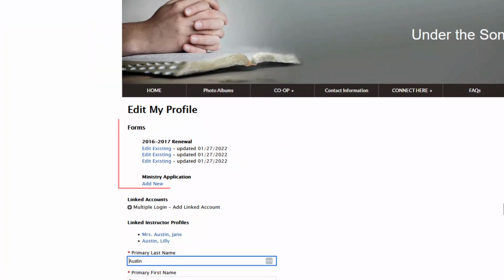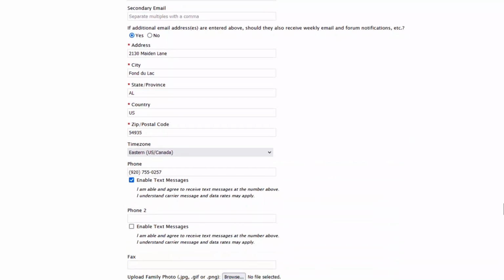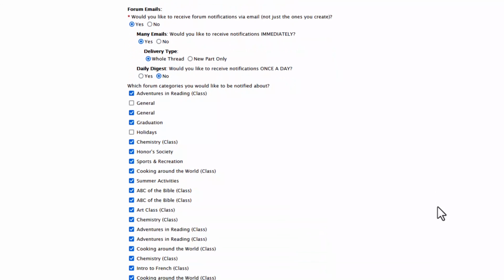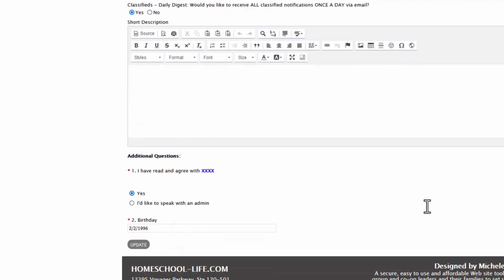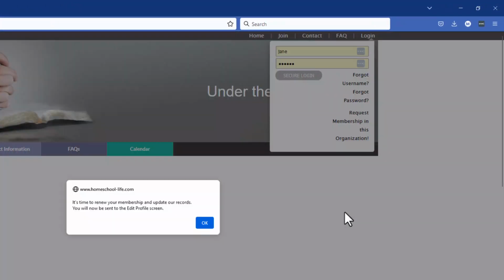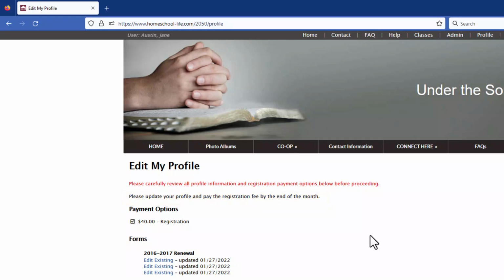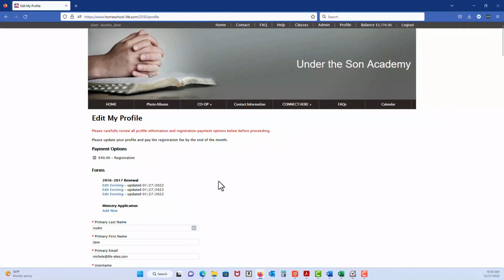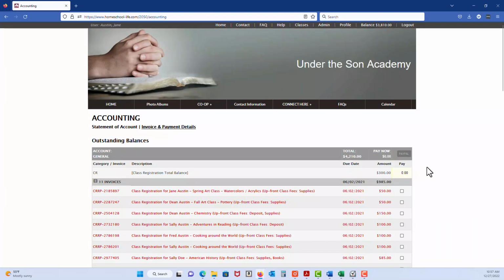Users: Edit My Profile - Family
Life-Sites.com's tutorial on how families can Edit their profile.